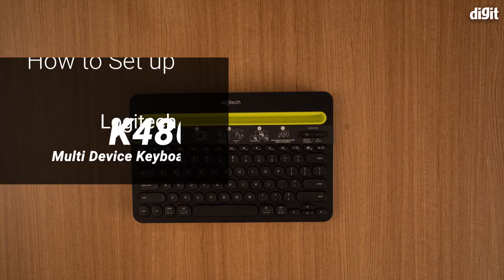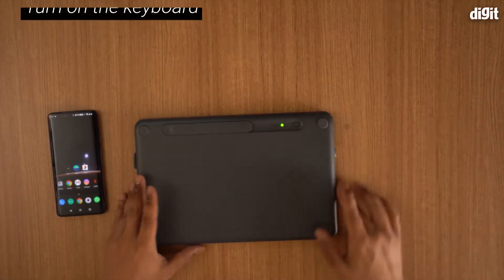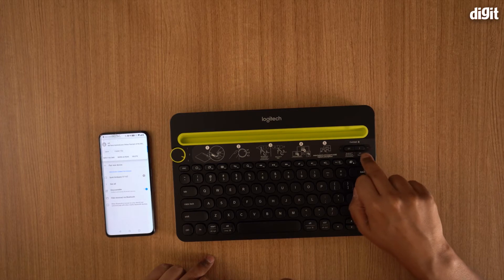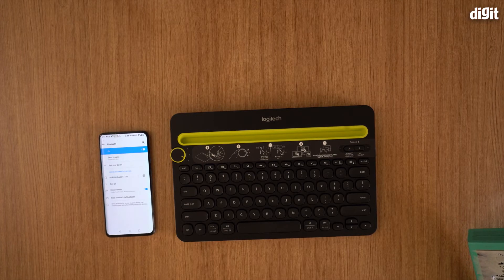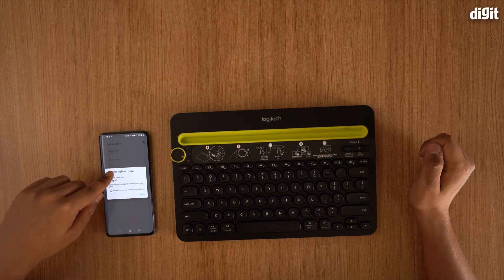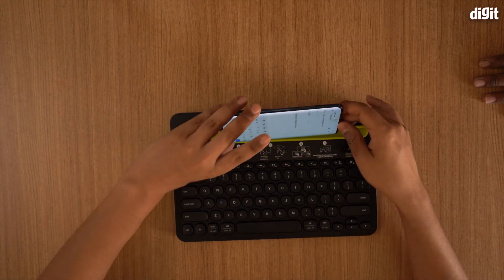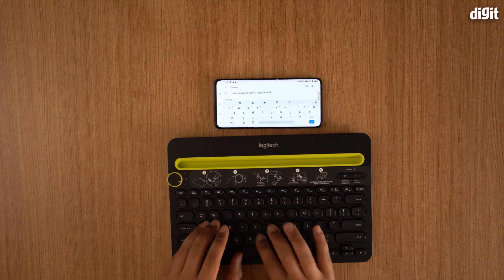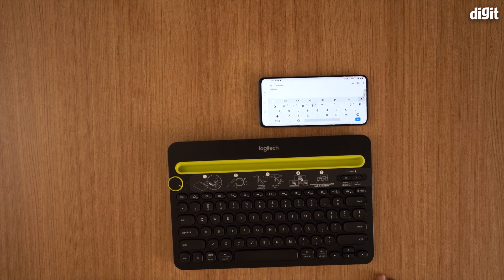Logitech Multi Device K480 Keyboard - How to Setup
About the Logitech Multi Device K480 Keyboard:
WIRELESS BLUETOOTH MULTIDEVICE KEYBOARD:A wireless desk keyboard for your computer, tablet and smartphone. Bluetooth Wireless range:  10m wireless range
EASY-SWITCH DIAL:Just turn the dial of the Logitech K480 keyboard to switch typing between 3 connected Bluetooth wireless devices
A FAMILIAR KEYBOARD LAYOUT: You will find all the shortcut keys you use the most, whether you’re typing on a PC or Mac computer or an Android smartphone or tablet or iPhone or iPad
INTEGRATED CRADLE: A cradle to hold your phone or tablet at just the right angle for you to read while you type. Fits most phones and tablets up to 10.5 mm (0.4 inches) thick and 258 mm (10 inches) wide
COMPATIBLE DEVICES - PC: Windows 7, Windows 8, Windows 10 ; Mac: Mac OS X or later ; Chrome OS ; iPad or iPhone: iOS 5 or later ; Android tablet or smartphone: Android 3.2 or later
IN THE BOX: Keyboard,2 AAA batteries (pre-installed),User documentation